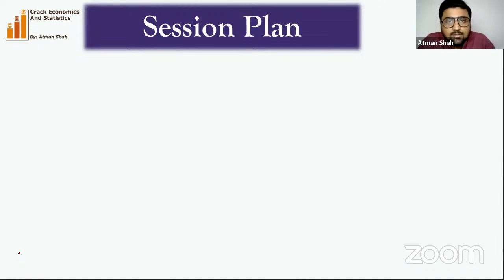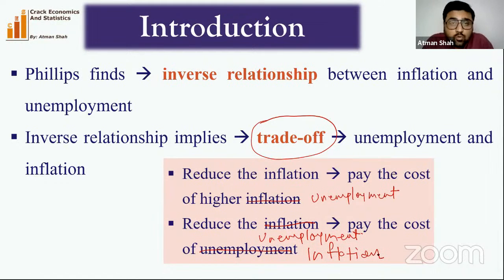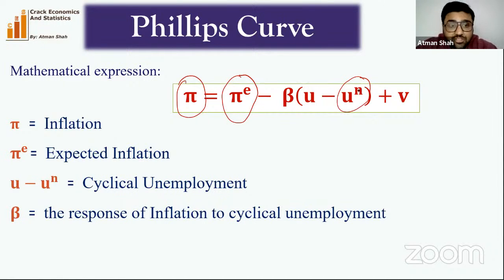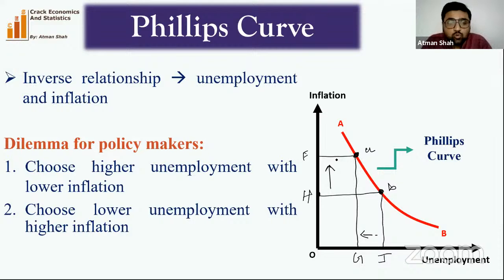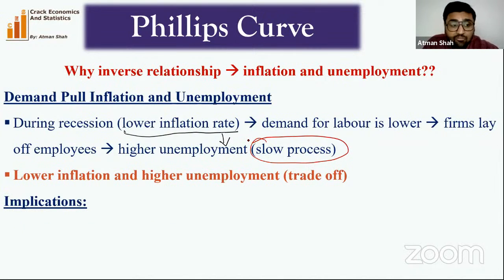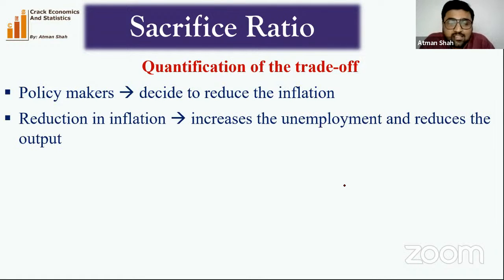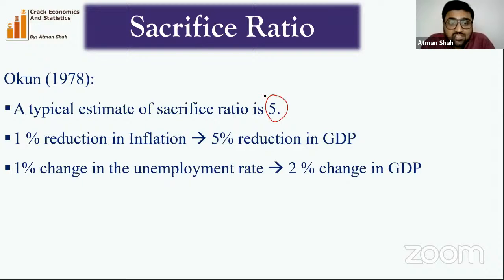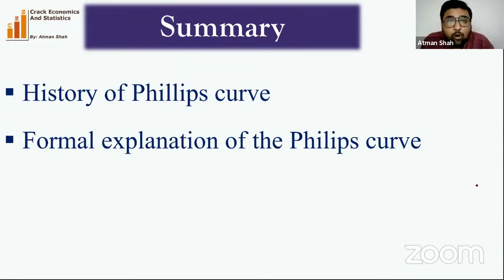Phillips Curve: Inflation-Unemployment Trade-off || Macroeconomics || Prof. Atman Shah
This video explains the theory of the Phillips curve, which explains the trade-off between inflation and unemployment. The reason behind this trade-off is also discussed here.